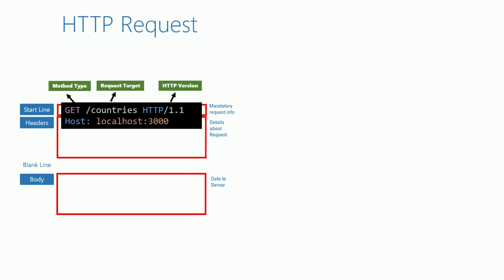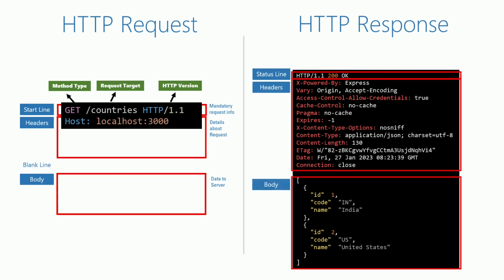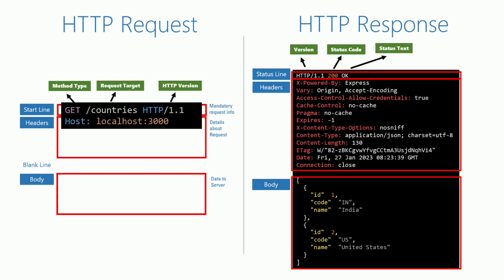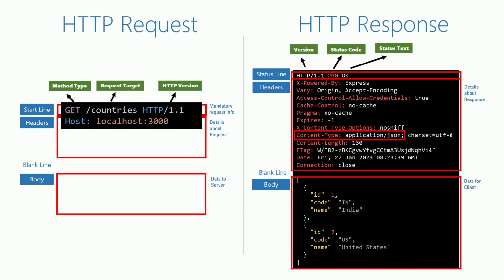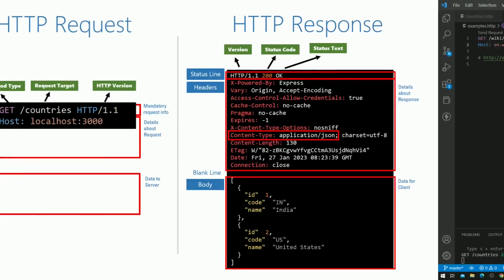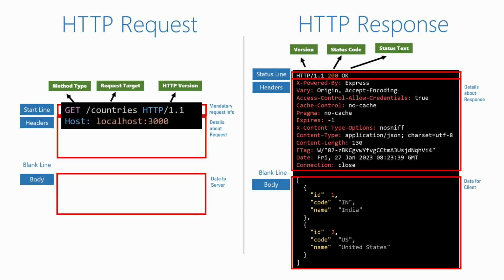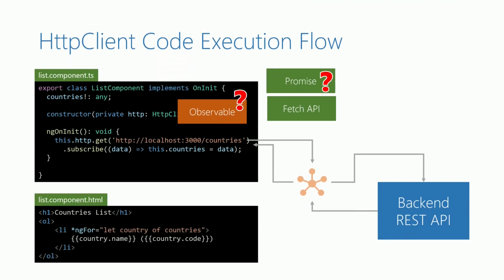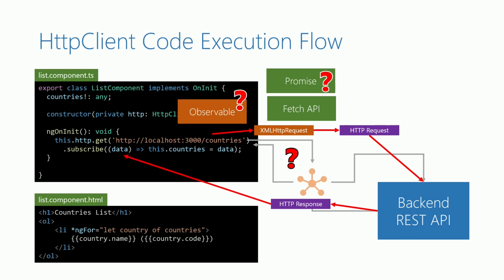#16.16 - Composition of HTTP Response - HTTP Client - Angular Series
In this video, we will understand the composition of HTTP Response.